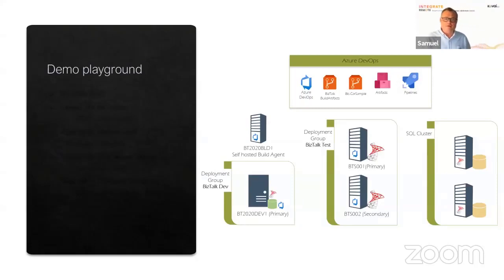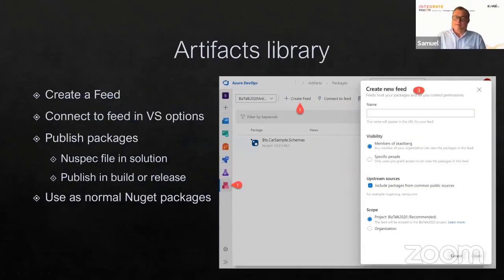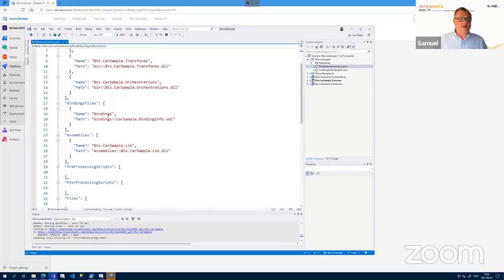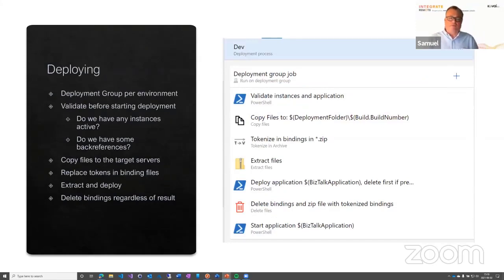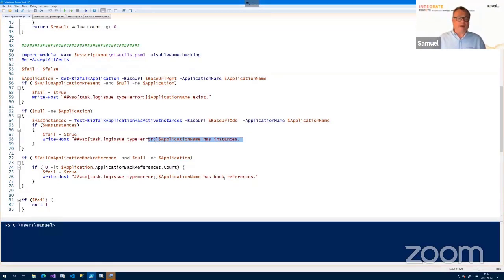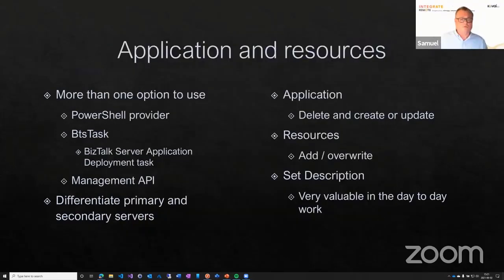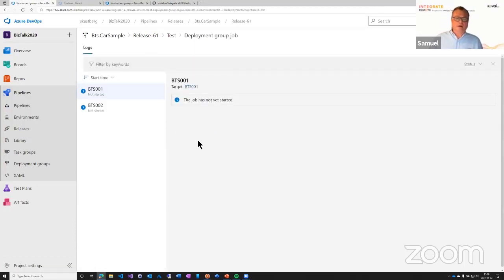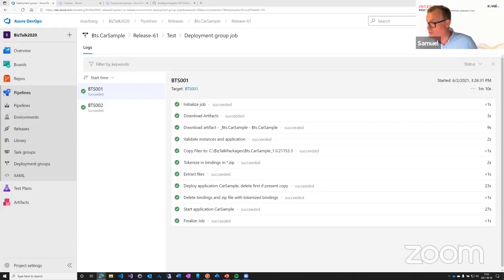Build and release your BizTalk applications with Azure DevOps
Are you looking to automate the process of building your BizTalk applications? It's just so simple if you can use Azure DevOps to take care of that!

INTEGRATE 2021 had a handful of sessions dedicated to BizTalk Servers, and one such by Samuel Kastberg focused on setting up, building and deploying BizTalk projects at ease using DevOps pipelines.

He showcased an exciting demo to build pipelines using YAML and published the BizTalk artifacts as a Nuget package.